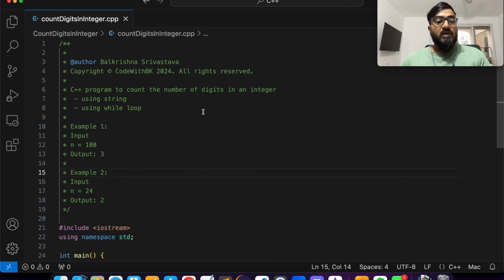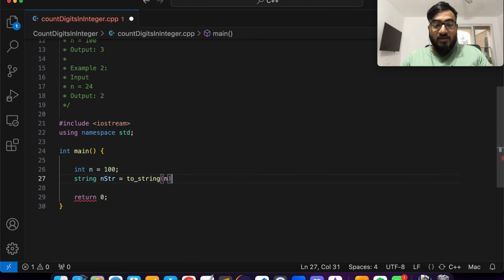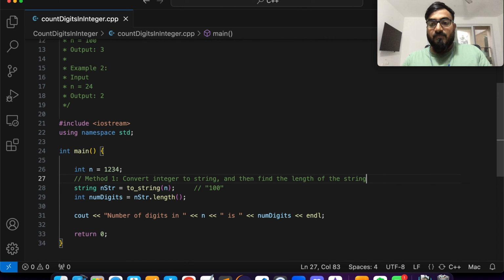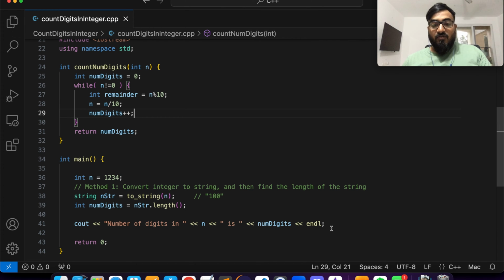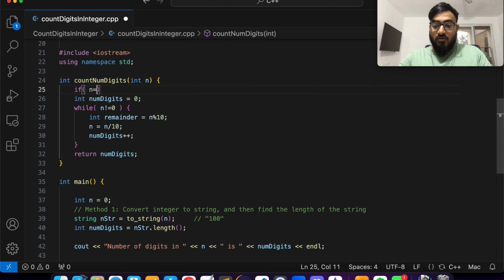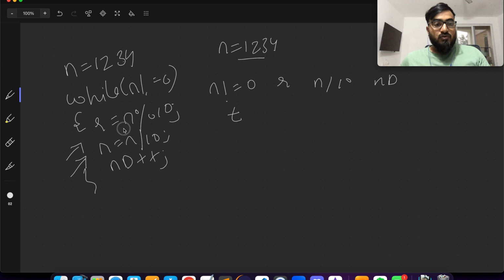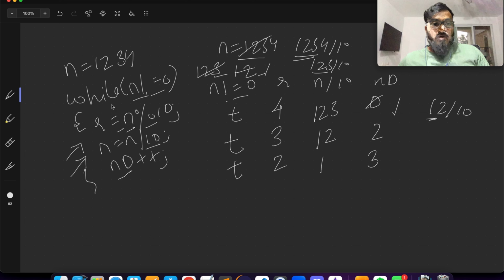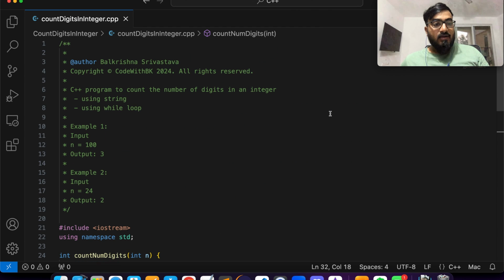C++ Program – Count Digits in an Integer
In this video, we will write a simple *C++ Program to Count the Digits in an Integer* . This beginner-friendly tutorial explains the logic step by step and shows how to implement it using loops in C++.

In this video, you will:
- Learn how to take integer input from the user in C++
- Understand the logic behind counting digits in an integer
- Implement the solution using *while loop* and *division/modulus operations*
- Practice *basic C++ programming concepts* like input/output, loops, and variables
- Strengthen your foundation for *coding interviews and school/college exams*
- See how to solve the same question in multiple ways

- Students preparing for *school or college-level coding problems*
- Anyone practicing *basic number problems in C++*
- Learners looking to build strong fundamentals in *loops and integer operations*

Counting digits in an integer is one of the most common beginner problems in C++. It helps you practice *loops, conditionals, and arithmetic operators* while improving your logical thinking. Mastering such problems will make it easier to solve *bigger mathematical and algorithmic problems* in the future.

If you are preparing for *coding basics, exams, or interviews*, this tutorial will give you the clarity and confidence you need.

Timestamps:
00:00 Introduction
00:46 Using string
02:37 Using while loop